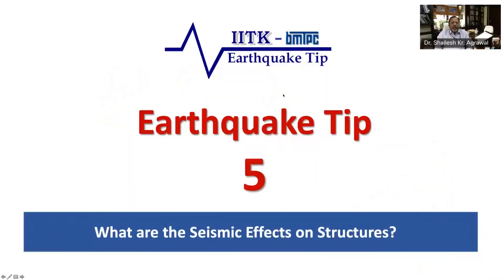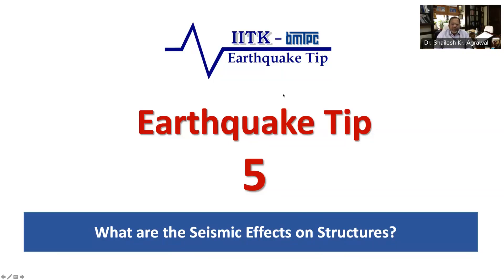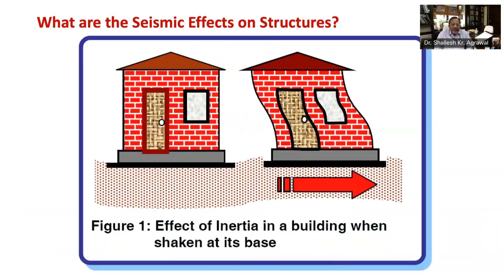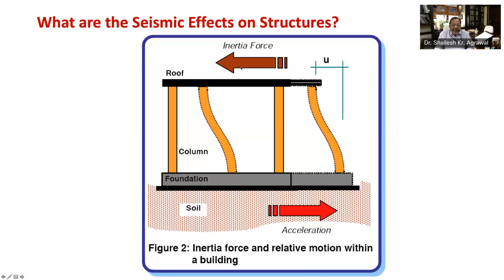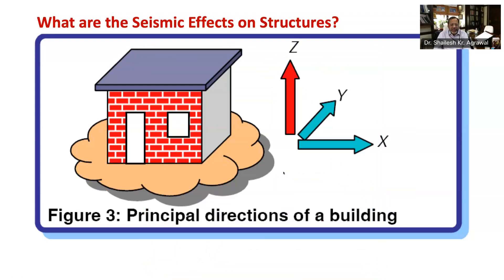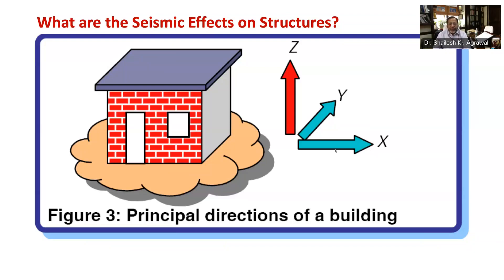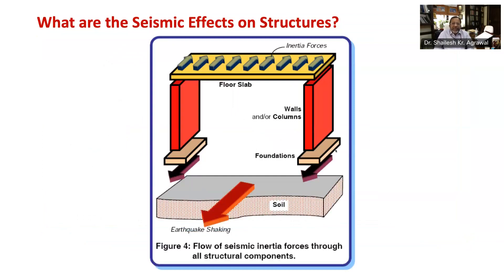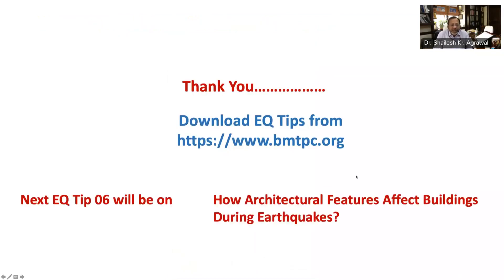IITK BMTPC Earthquake Tip 05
IITK BMTPC Earthquake Tip 05 - What are the Seismic Effects on Structures?